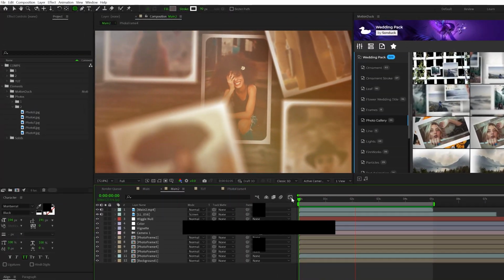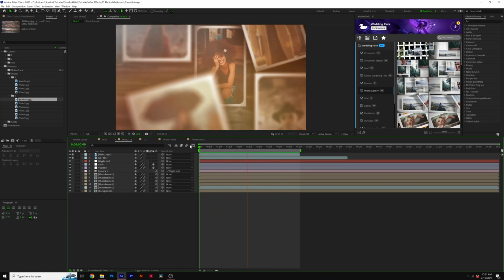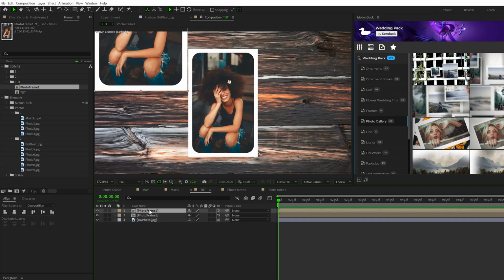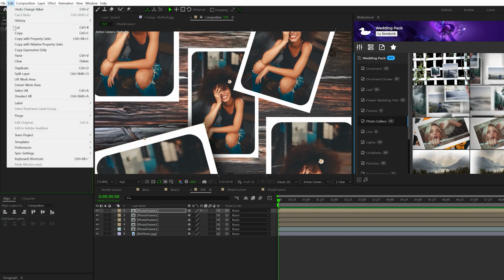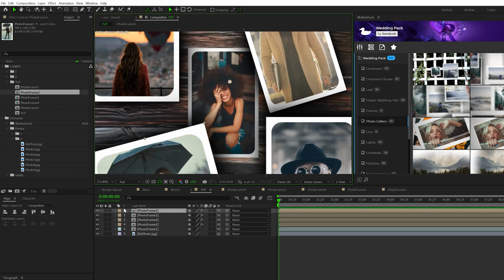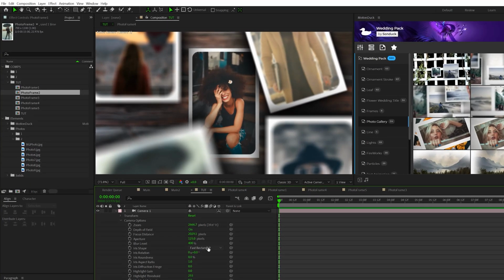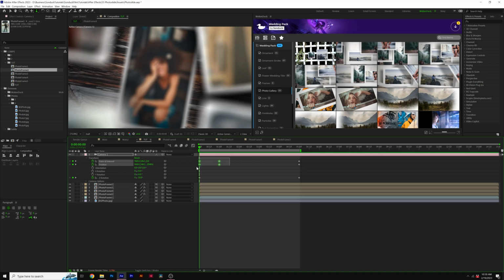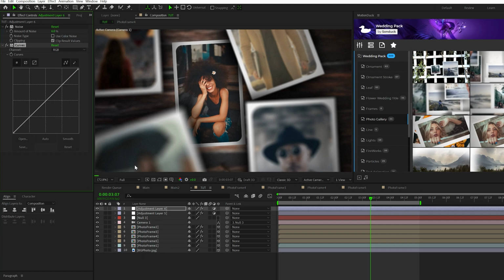Create a Realistic Photo Gallery in After Effects | Tutorial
20,000+ AE & PR Templates - Make a cinematic realistic photo gallery here in After Effects! Whether you have a lot of photos or a few, harness the power of Adobe After Effects to create a beautiful photo gallery. Learn how to take any photo and make it into a realistic scene as if you filmed it on a RED camera. By using After Effects, you can share thousands of stories with your photos.

► Music Used in this Tutorial:
1.envato.market/15jAPD

Timecode:
0:00 Intro - Smash that like button!
0:28 Step 1 - Framed Photos
1:39 Step 2 - Creating Depth and Multiple Photos
4:27 Step 3 - Swapping In Your Photos
5:21 MotionDuck
5:52 Step 4 - Camera Movement
7:45 Step 5 - Color Grading & Style
10:00 Outro - Please Subscribe